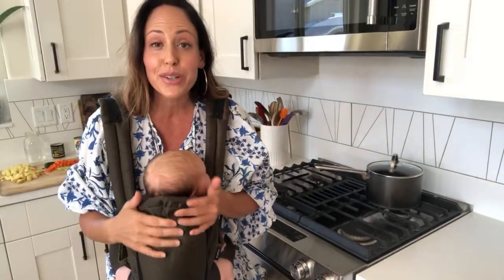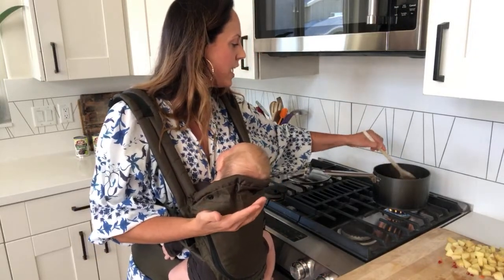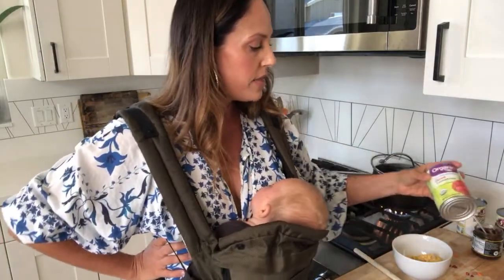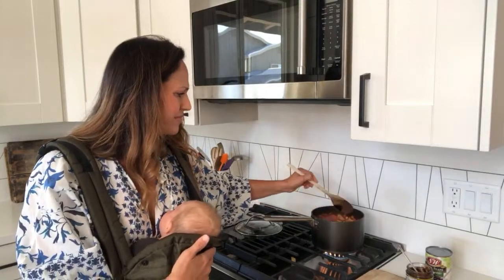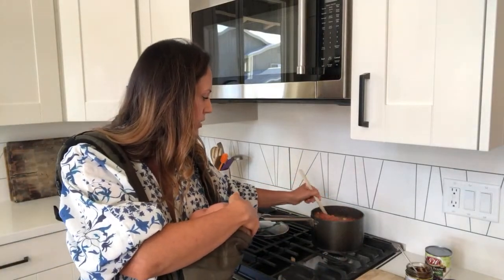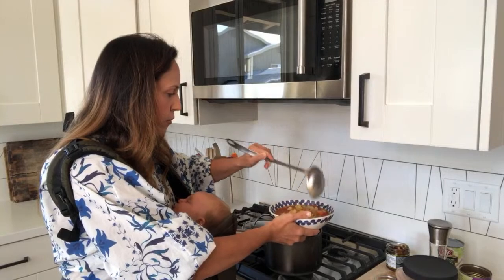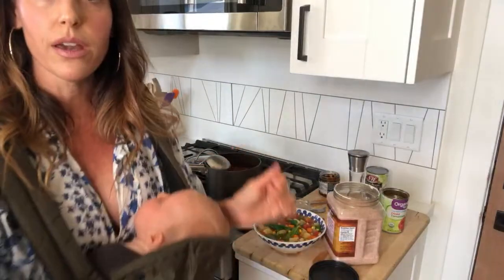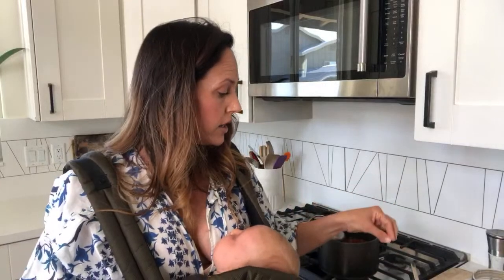QUICK AND EASY VEGETABLE SOUP RECIPE | How To Make Healthy Vegetable Soup in NO TIME!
Hey Guys! Learn how to make this quick and easy vegetable soup recipe. It is a very healthy vegetable soup that you can incorporate into any day. Prep it ahead of time or make it on the spot in no time.

QUICK AND EASY VEGETABLE SOUP RECIPE
1/2 sweet onion (chopped)
1 garlic clove (chopped)1 rib celery (chopped)1 carrot (chopped)
6 baby potatoes or small red potatoes equalling about a cup chopped (unpeeled)
3 to 4 cups vegetable broth (using Better than Bouillon Vegetable Base adds the best flavor) plus more for sautéing onions and garlic
1 can of beans like garbanzo, black, or kidney beans (drained)
1 can of diced tomatoes
1/4 cup frozen peas1/4 cup frozen corn1/4 to a 1/2 jalapeño (sliced) for garnish
large handfuls of spinach per servingsalt and pepper to taste

In a medium soup pot add onions, garlic and a little bit of broth and sauté for 3 minutes. Add in the celery and carrot, adding more broth if sticking to the pan and sauté for 3 more minutes stirring occasionally.

Add in the 3 to 4 cups of broth, and the potatoes. Bring to a medium boil and then reduce to a simmer for 10 to 15 min- utes until all the veggies are tender. You can slightly cover the pot to help cook the veggies quicker.

Once the veggies are tender, add in diced tomatoes, beans, peas, corn, and desired salt and pepper. Turn off the heat and cover for a few minutes before serving.

Divide soup into desired serving bowls and add a hefty handful of fresh spinach to each bowl. If desired, top with a few slices of jalapeño for a kick.

* If you’d like to bulk up this soup, you could always add in some left over brown rice, gluten free pasta, or additional beans.

🎥 CALORIE DENSITY THE KEY TO WEIGHT LOSS | PLANT BASED APPROACH TO LOSE WEIGHT QUICKLY

🎥 How to Start a Whole Food Plant Based Diet | A Beginner's Guide to Overall Health & Weight Loss

🎥 Meal Prep for Weight Loss | Vegan & Healthy | Vegan Curry | Hummus | Caramelized Banana Oats